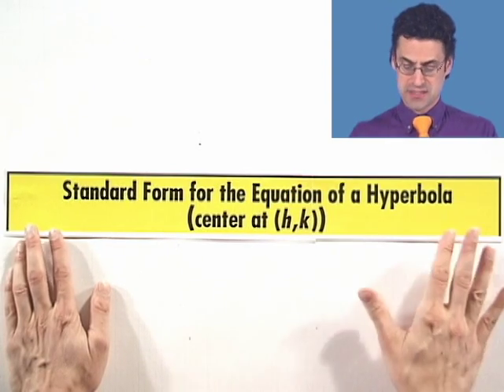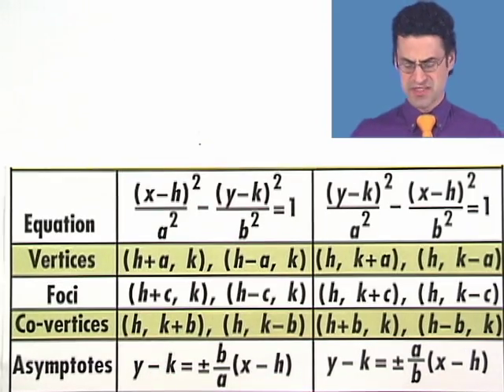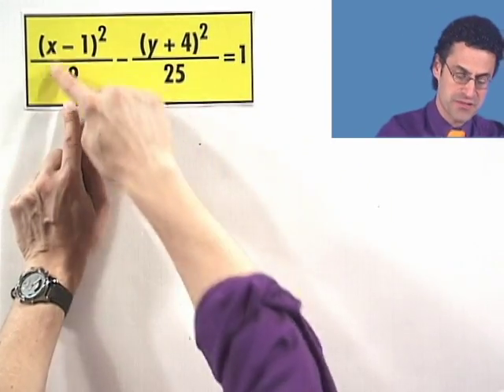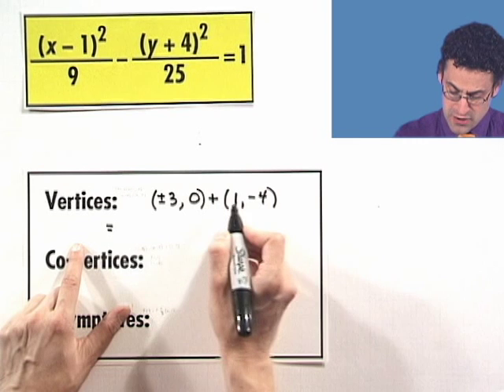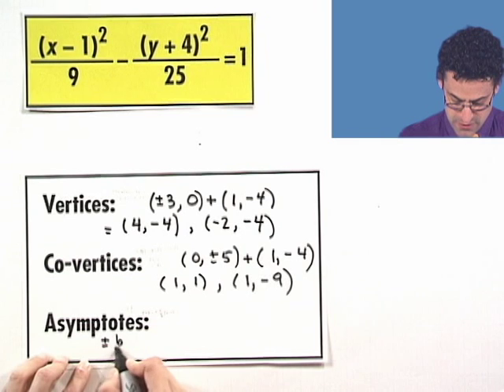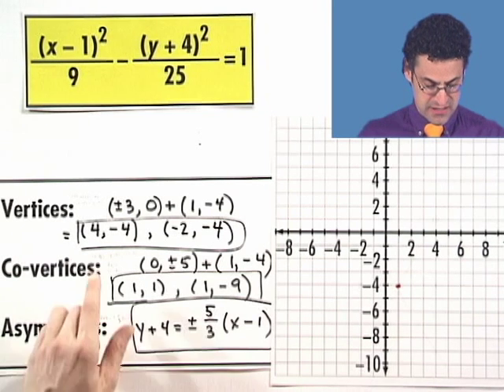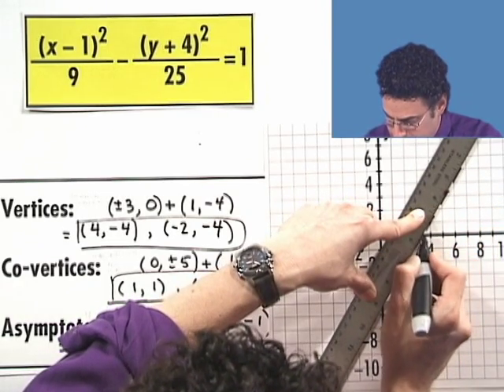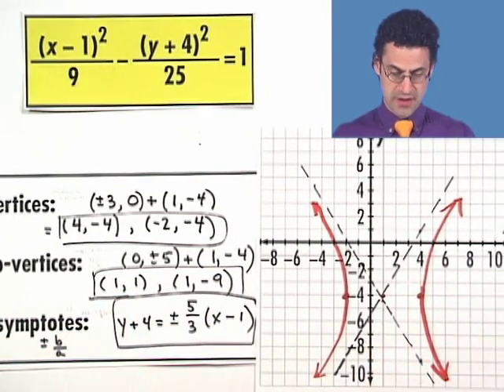Translations of Hyperbolas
Chapter 5 Rational Functions and Conics, Subchapter 5.5 Translations of Conics